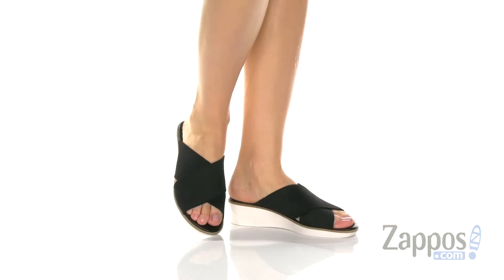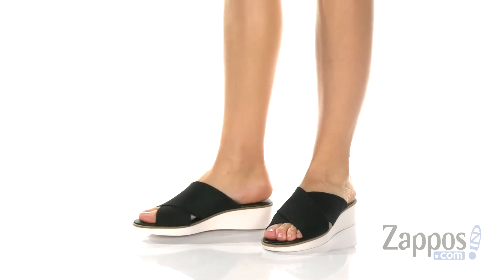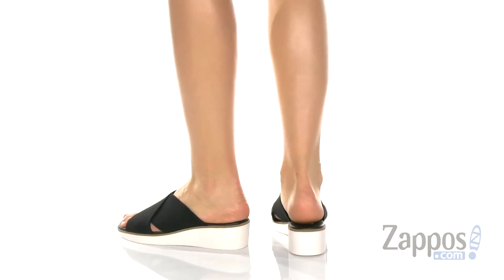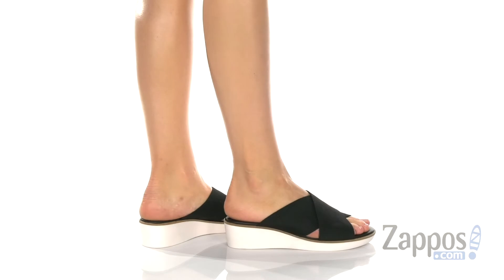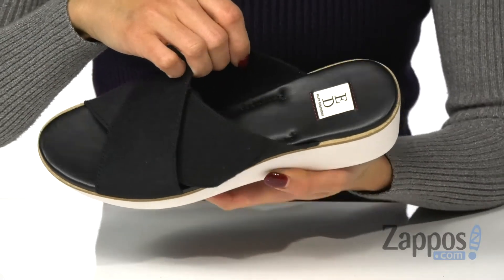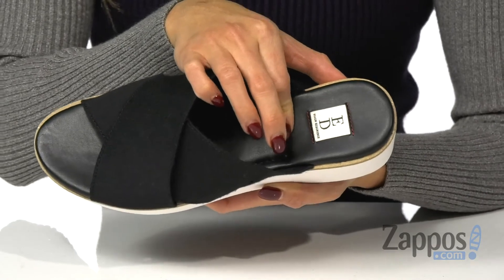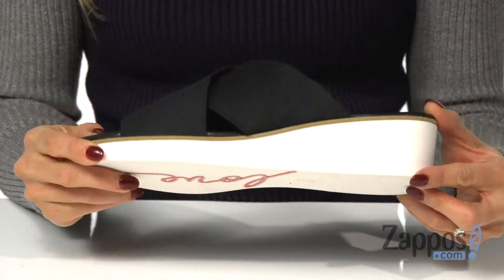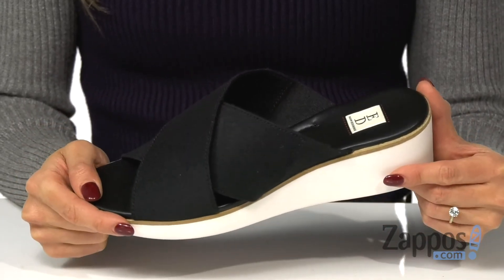ED Ellen DeGeneres Svetlana Wedge Sandal SKU: 9219919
The ED Ellen DeGeneres&trade; Svetlana Wedge Sandal will be a great addition to your sunny day wardrobe.
Textile upper material.
Slip-on construction.
Open-toe silhouette.
Wide, crisscrossing straps over vamp.
Breathable man-made lining.
Lightly cushioned footbed for added comfort.
Low wedge heel.
Man-made outsole.
Imported.